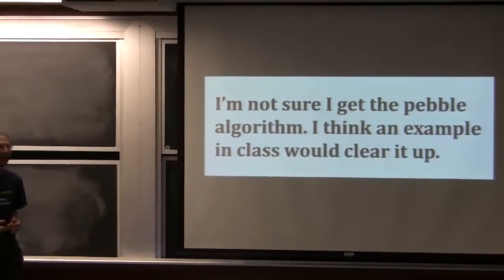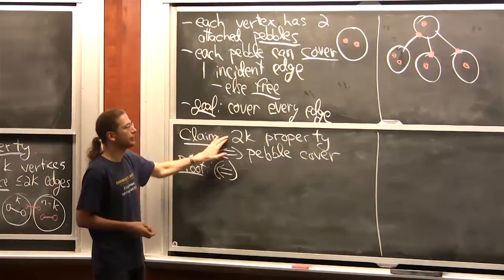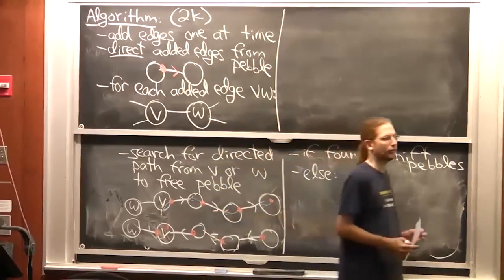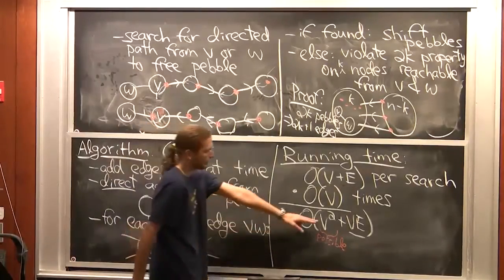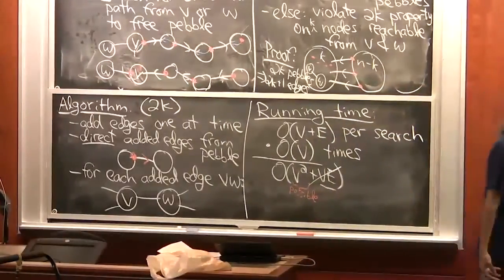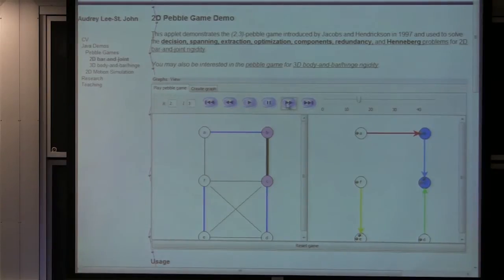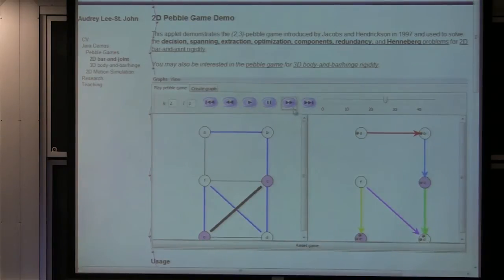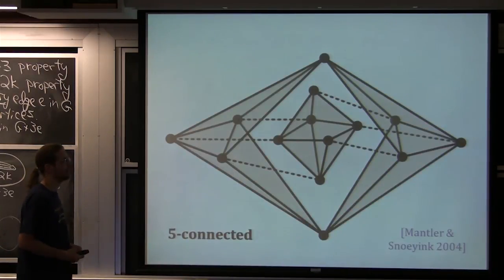Class 11: Generic Rigidity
MIT 6.849 Geometric Folding Algorithms: Linkages, Origami, Polyhedra, Fall 2012

This class covers how the pebble algorithm works with first a proof of the 2k property, and then 2k-3. Generic rigidity and the running time of the algorithm is discussed, and software simulations running the algorithm are shown.